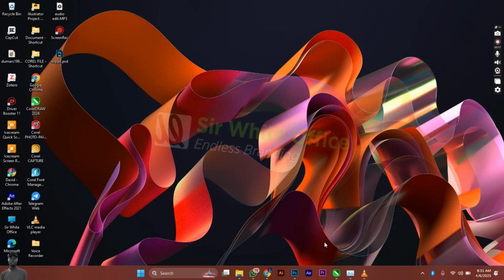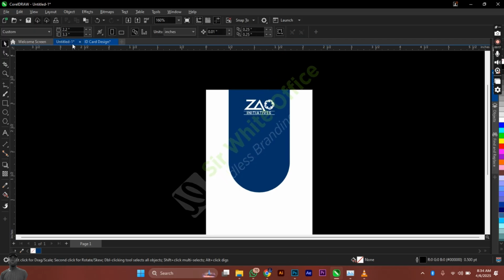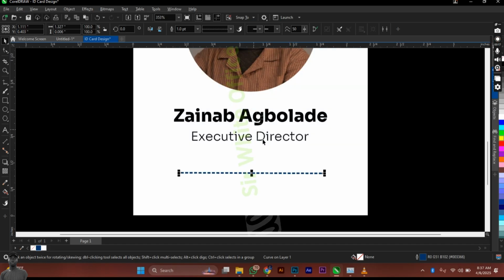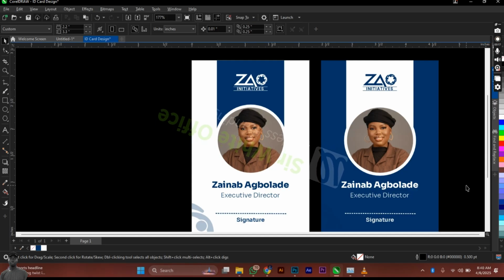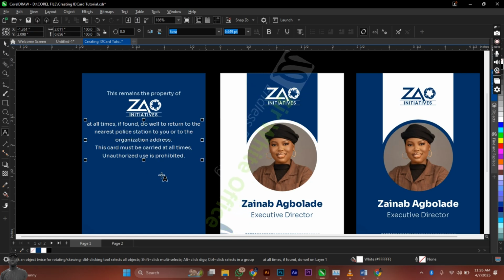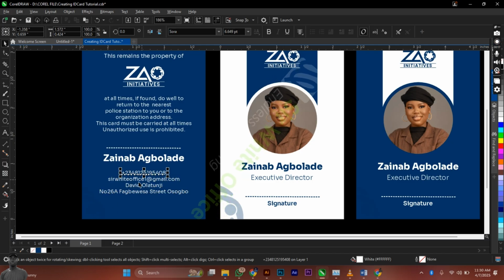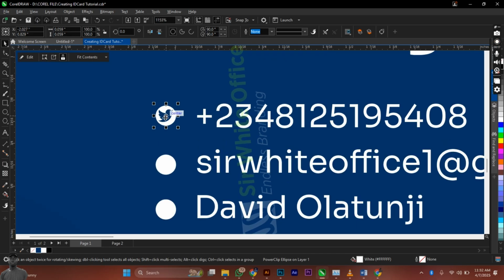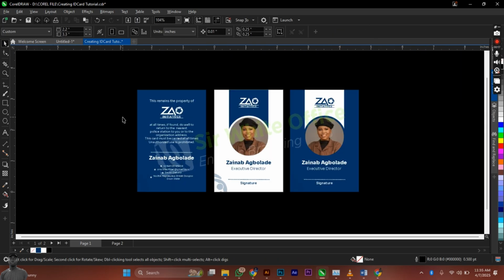Advanced CorelDRAW tutorials for graphic designers || ID Card as a sample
Learn how to create a professional ID card from scratch using CorelDRAW 2024!
In this beginner-friendly tutorial, I’ll guide you through every step – from setting up your canvas, adding photos and logos, to laying out the final print-ready design.

Whether you’re designing for a school, business, NGO, or personal brand, this video is packed with practical tips and techniques to level up your CorelDRAW skills.

🎯 What you'll learn in this video:

CorelDRAW 2024 setup tips

ID card size and layout settings

Photo & logo placement

Fonts and design alignment

Exporting print-ready formats

🧠 Real-life Application:
This is the exact process I used to design ID cards for multiple organizations including school events, bootcamps, and church conferences — with easy edits and fast delivery!